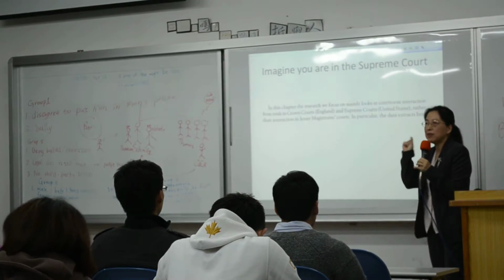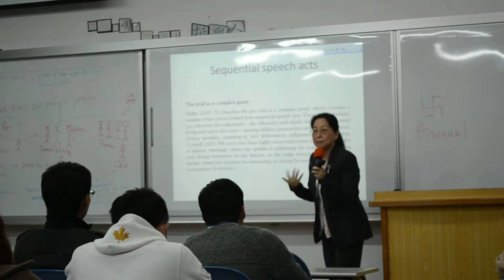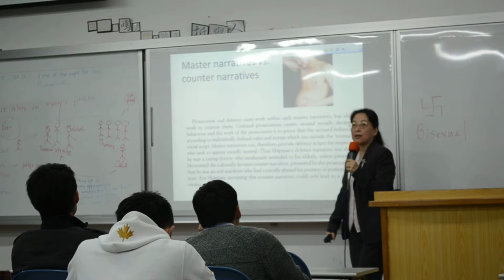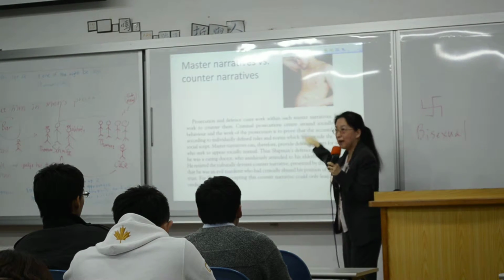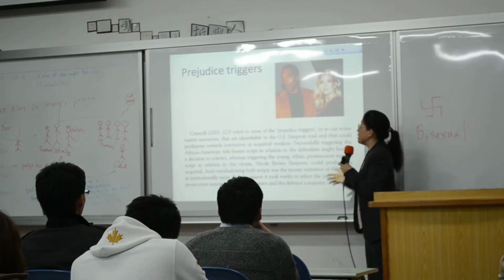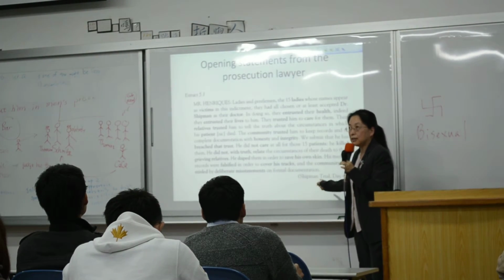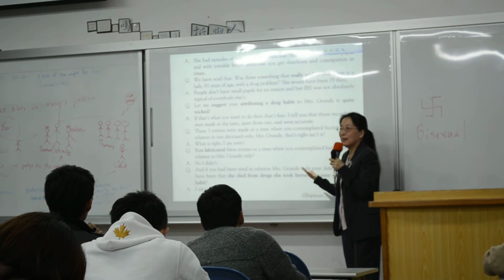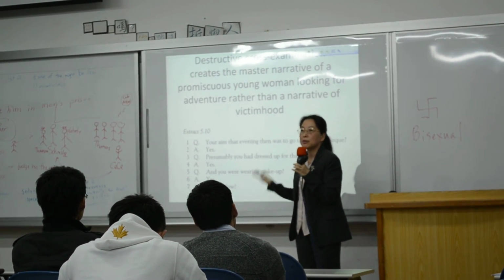【1206】CeCe McDonald part 8